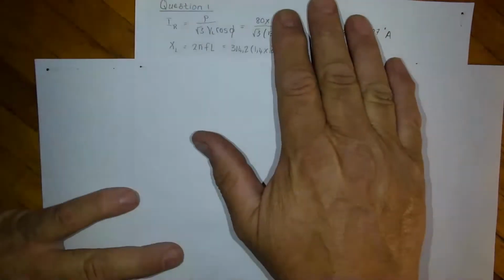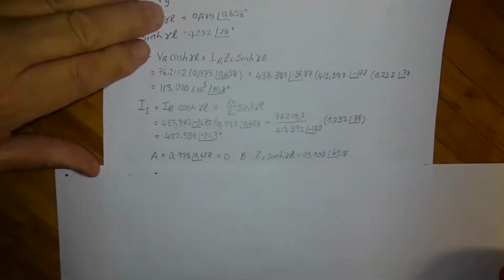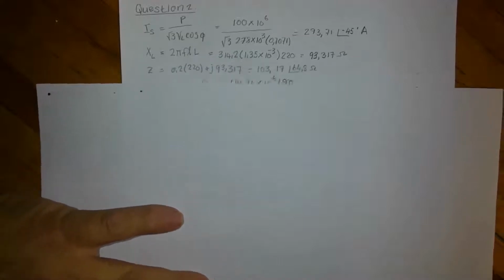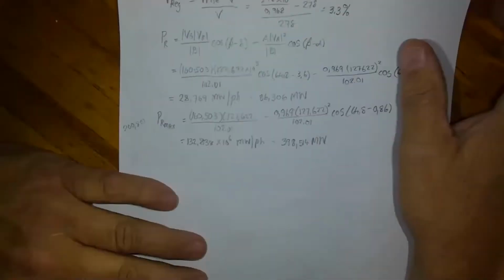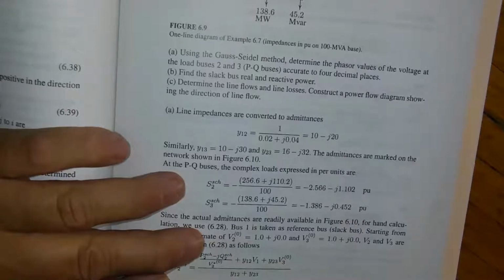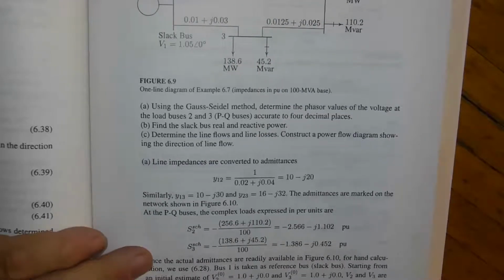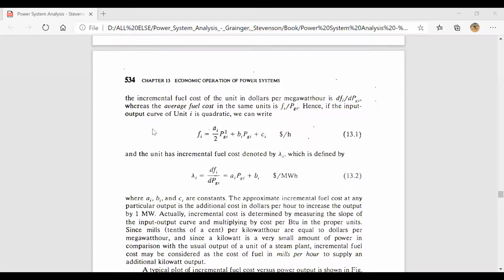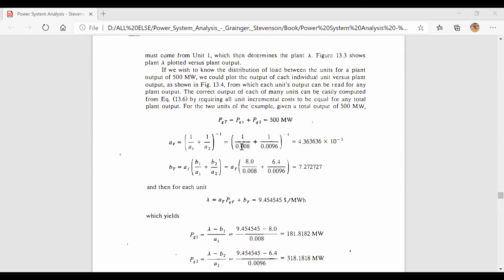Transmission lines part 2